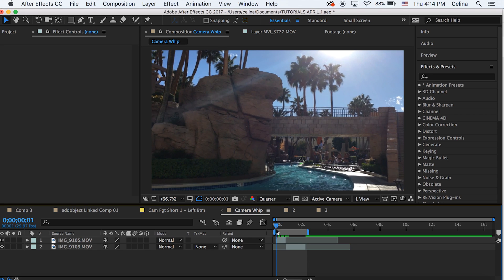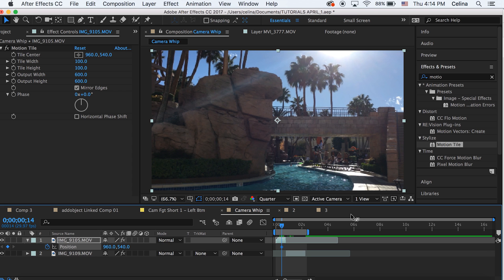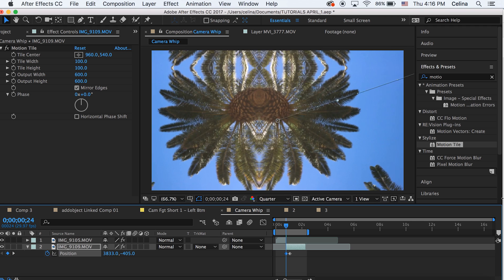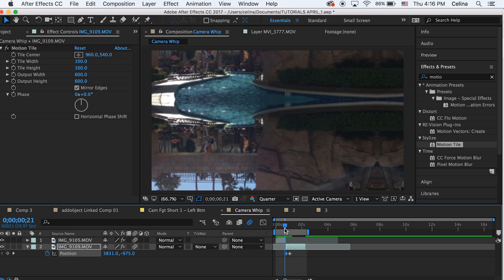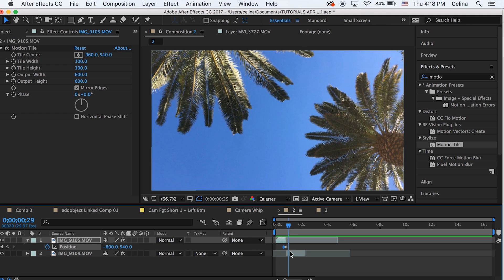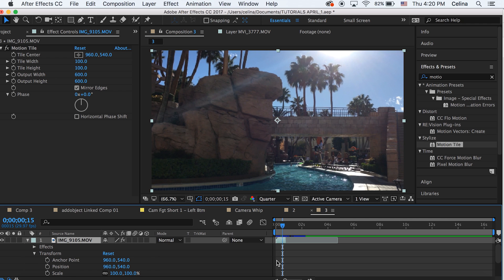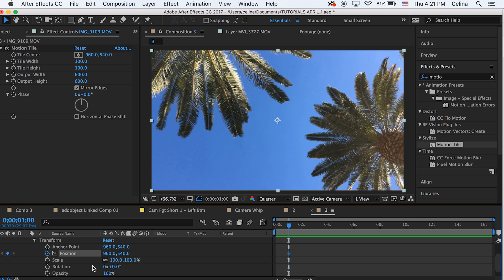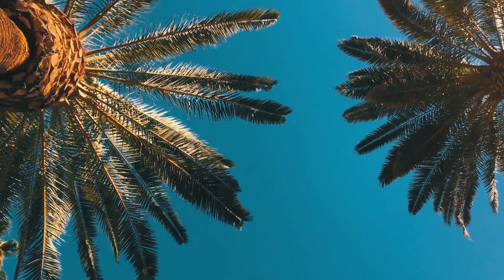Camera Whip Transitions (Sam Kolder & Matt Komo Effect)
Learn how to do this sick camera whip effect in Adobe After Effects CC 2017!

Pleaseeee watch this film I made and I'll love you forever